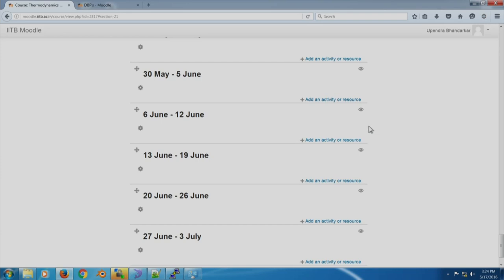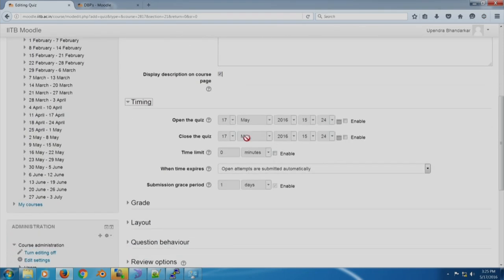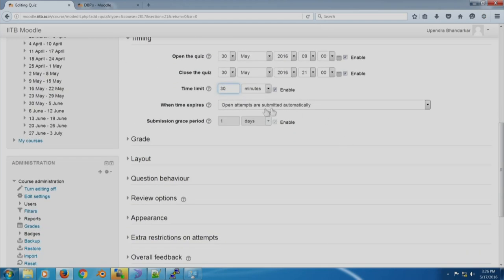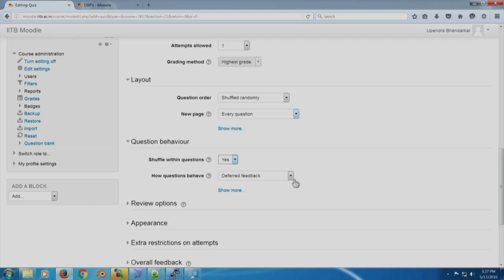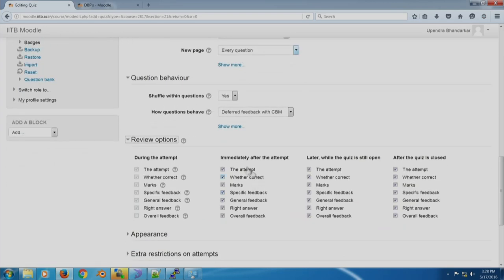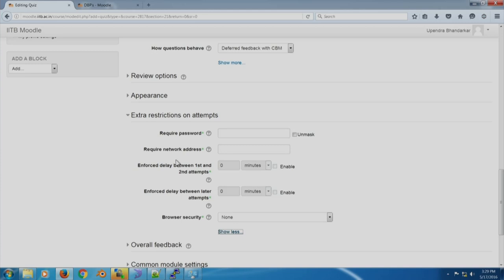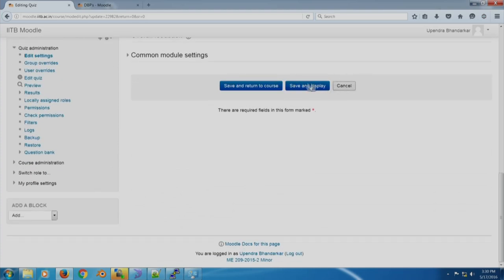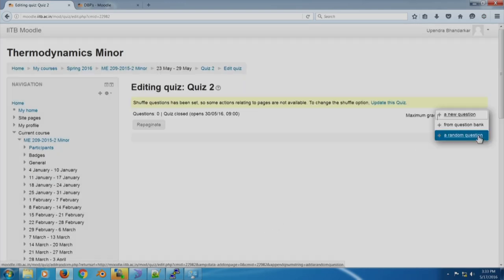FDPICT001 S406 Moodle Adding a Quiz IIT Bombay